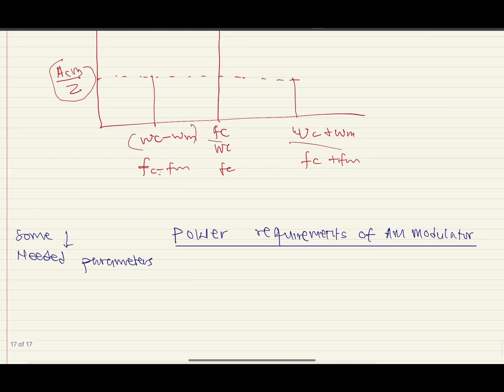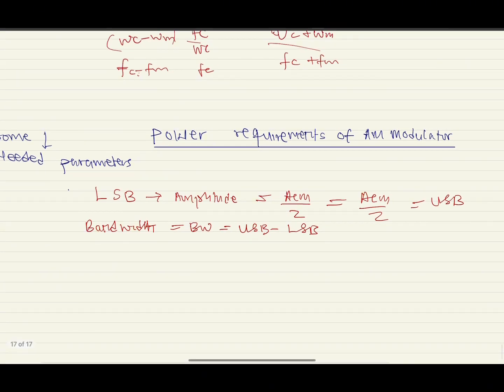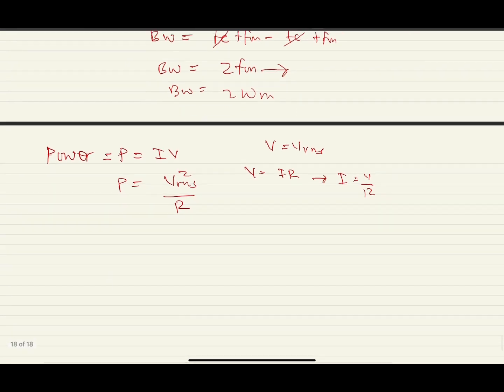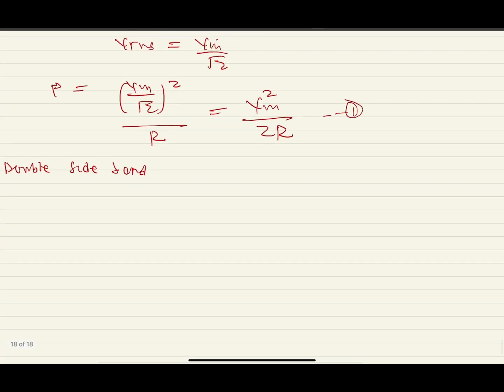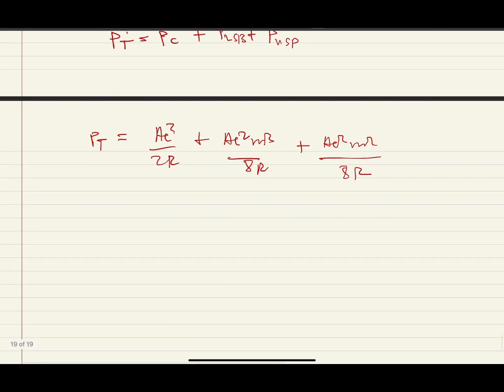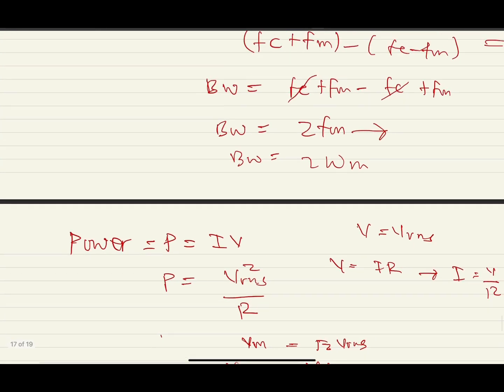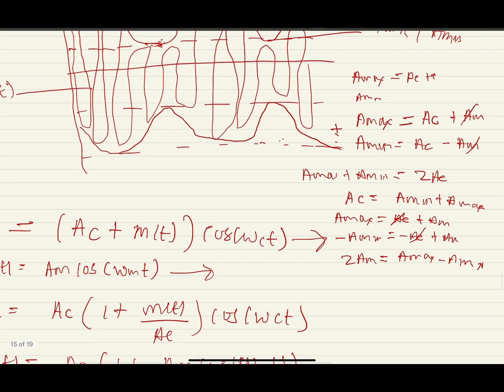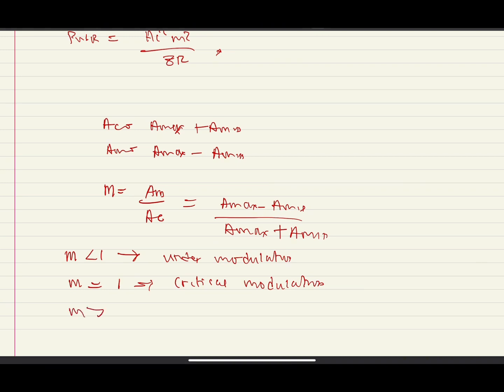The power Requirements, and the Bandwidth of transmitting AM Modulated Signals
Bandwidth =2fm, the power requirements in transmitting the various side-bands of AM Wave